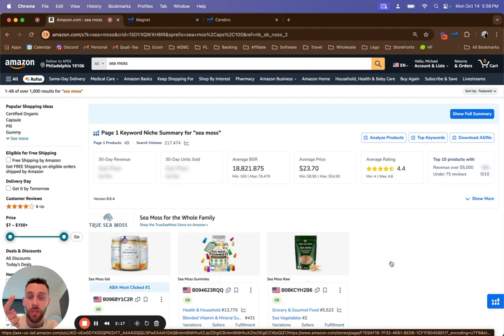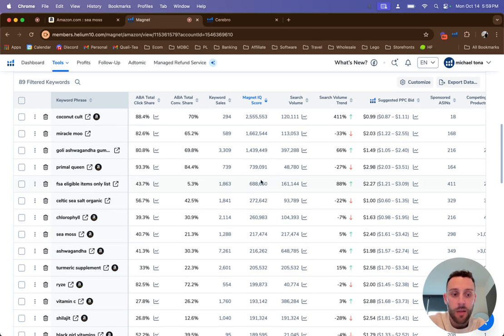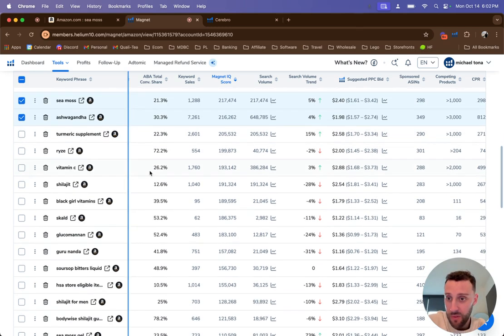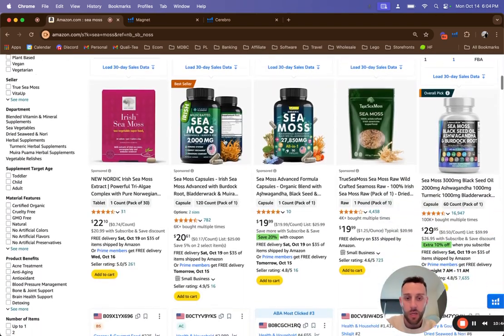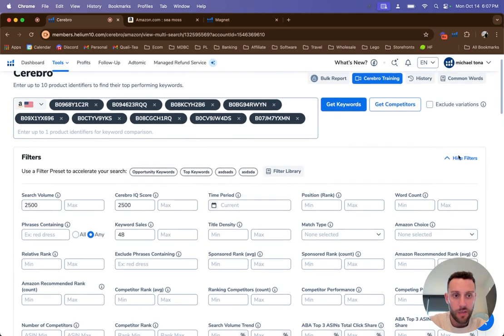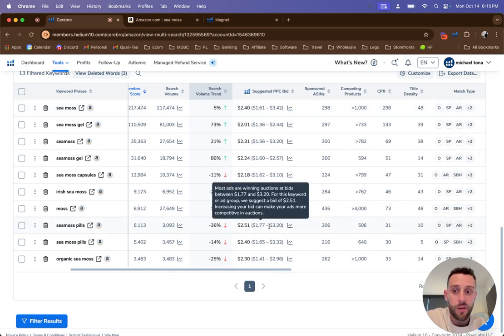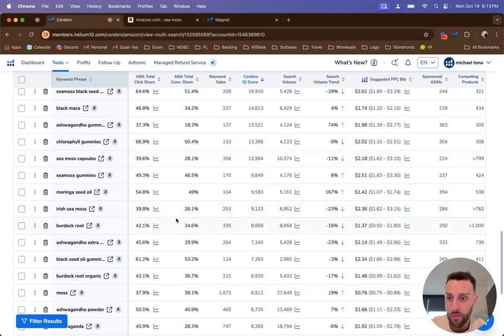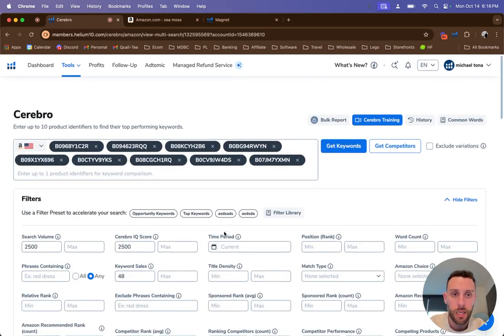My FREE Helium10 Private Label step-by-step guide to using the Cerebro & Magnet tool!